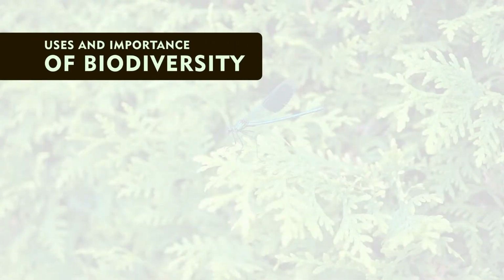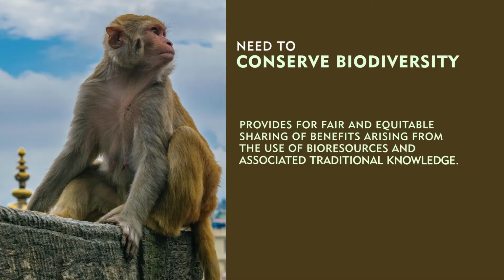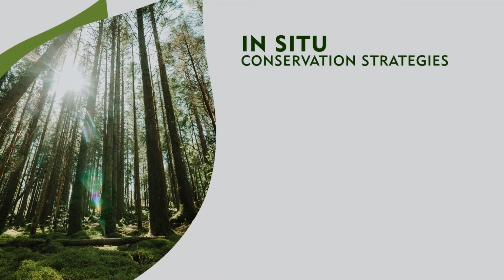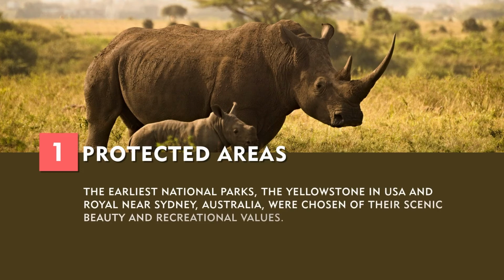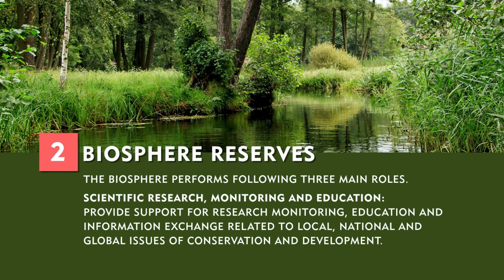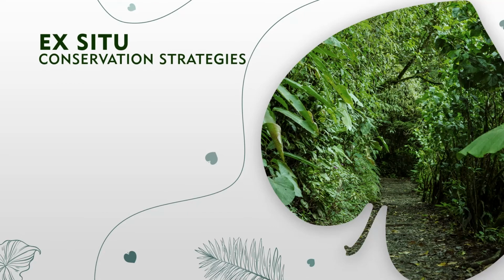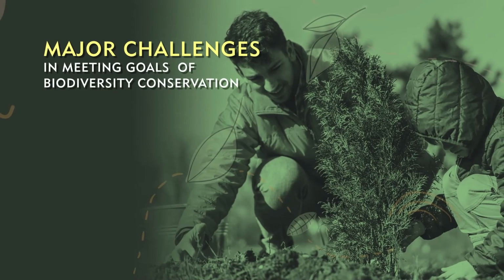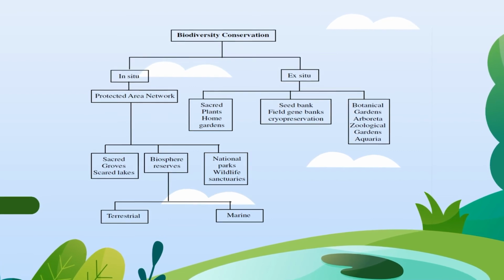Conservation of Biodiversity: Basic Approaches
Programme: Post Graduate Diploma in Sustainability Science (PGDSS)
Course: MSD012-Ecosystem and Natural Resources
Block 1: Ecosystem and Biodiversity